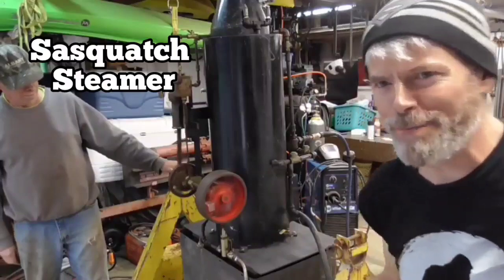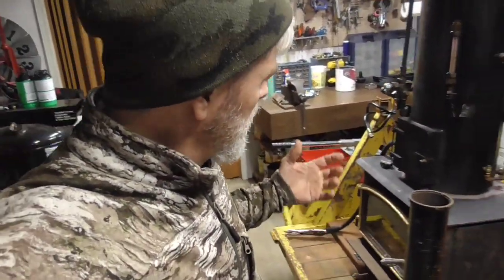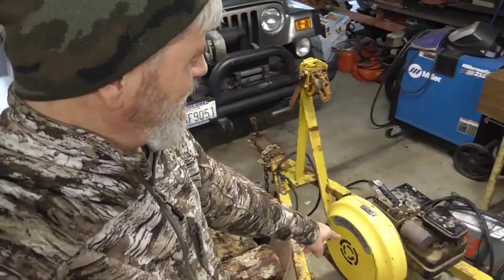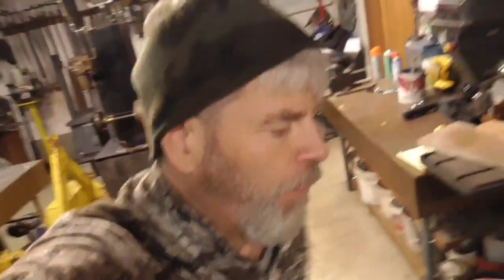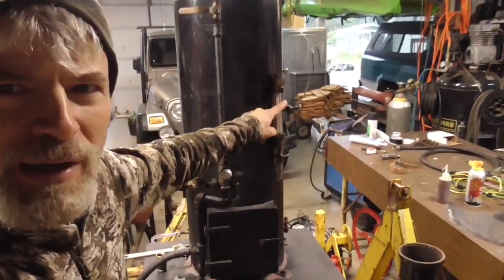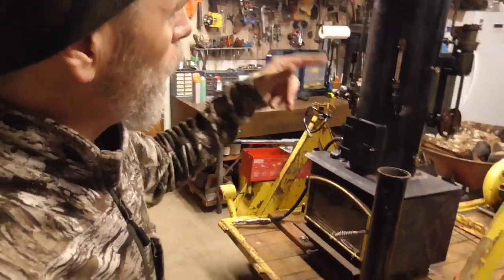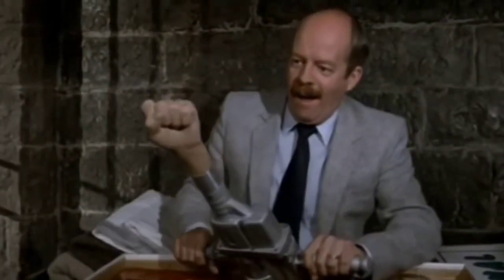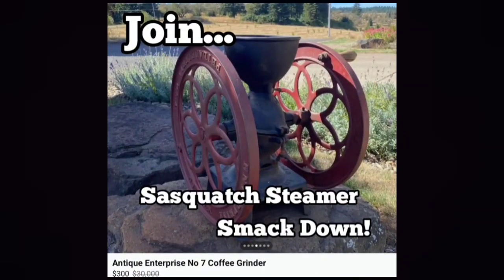Off-Grid Steam Power Update!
The Off-Grid steam boiler engine combination is getting a few modifications before the 1st running.

Sam Elliott

Sasquatch Steamer

Off-Grid and Whiskey

Folgers Coffee

Top Secret movie

Ross Bendixen

Lunkenheimer Whistle's

Live steam